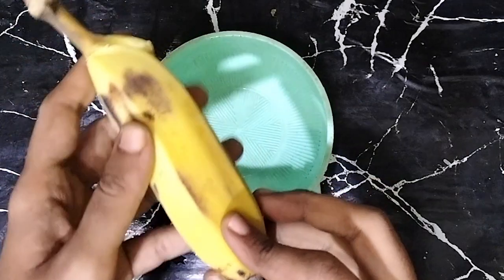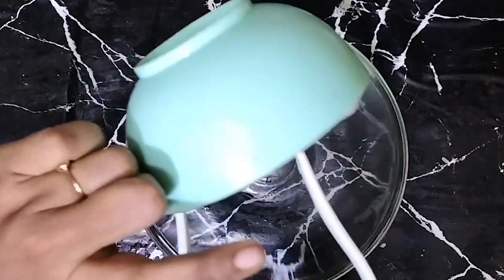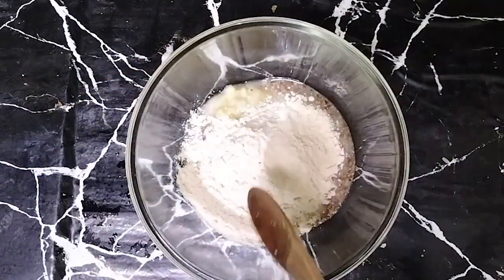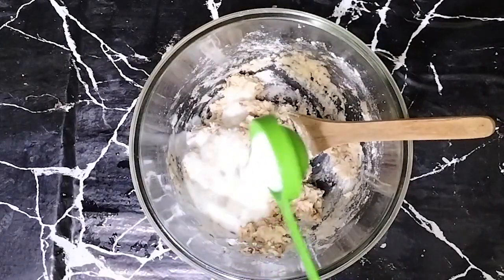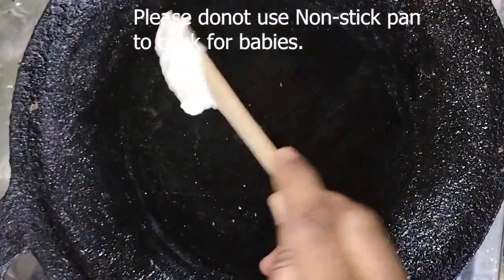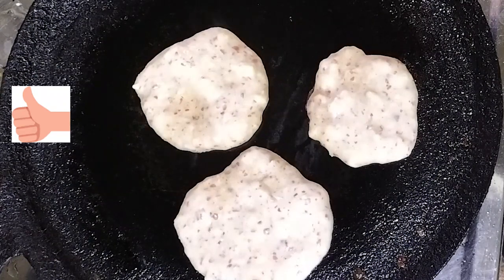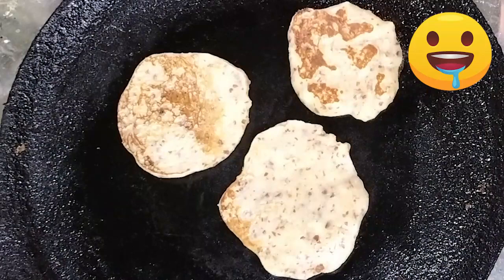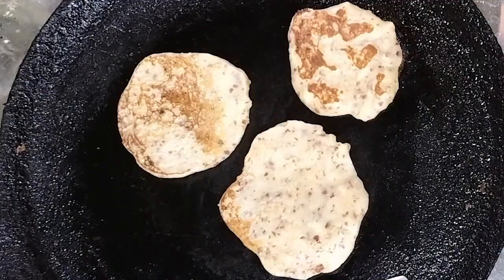Banana Flaxegg Pancake for baby | Baby Led Weaning recipe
Welcome to Baby led weaning recipe, where we share healthy and delicious recipes for babies and toddlers. In today's video, we're excited to share our recipe for Banana Flaxegg Pancakes, a nutritious and tasty breakfast option that your little one is sure to love.

1st Step 5 in 1 Manual Baby Food Maker and Processor, Green

The Indus Valley Super Smooth Cast Iron Tawa/Tava for Dosa

Nutri Organics Flax Seeds

These pancakes are made with simple and wholesome ingredients, including ripe bananas, ground flaxseed,  making them a great source of protein, fiber, and healthy fats. Plus, they're gluten-free and dairy-free, so they're perfect for little ones with food sensitivities or allergies.

In this video, we'll walk you through step-by-step on how to make these fluffy and flavorful pancakes. We'll also provide some tips and tricks on how to customize the recipe to your baby's taste preferences.

We hope you and your little one enjoy making and eating these Banana Flaxegg Pancakes as much as we do! Be sure to check out the video description for the full recipe and nutritional information.